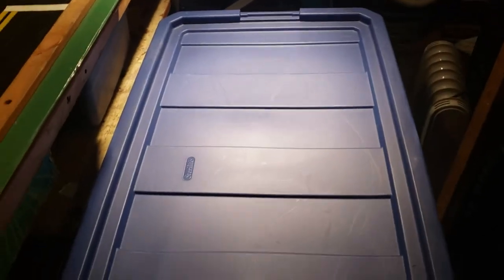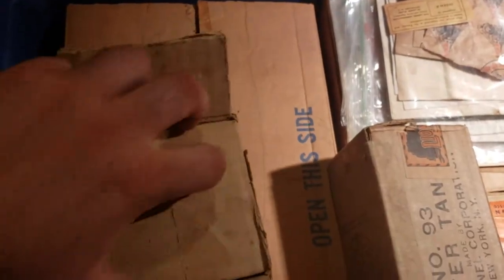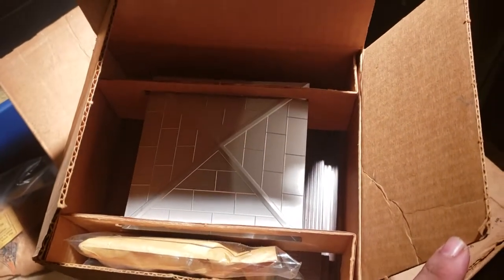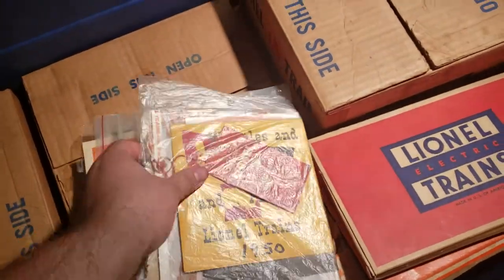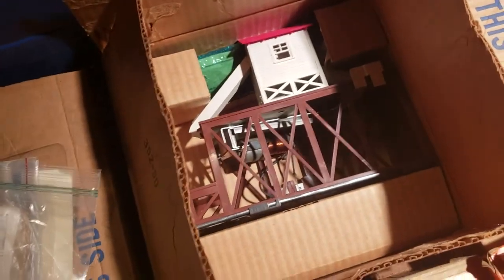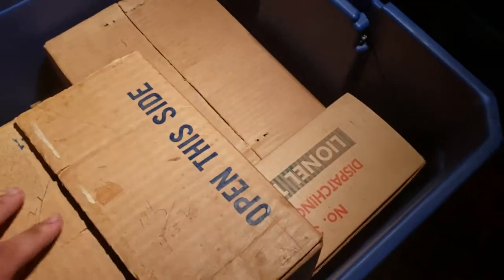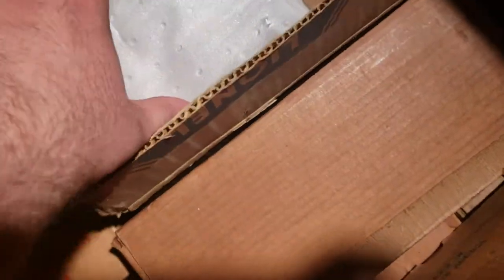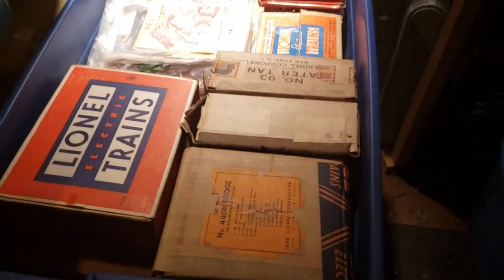Friends Lionel Train Collection #1 Review